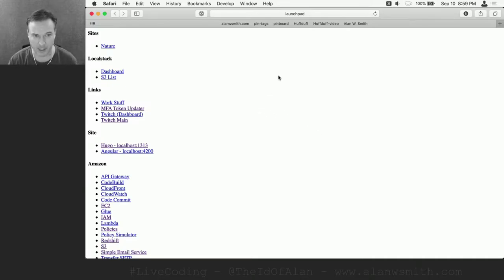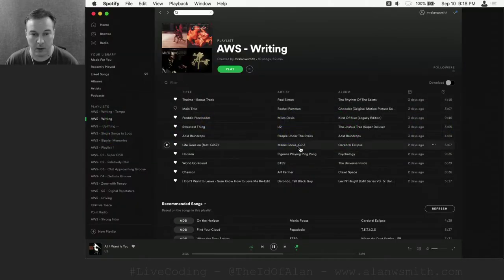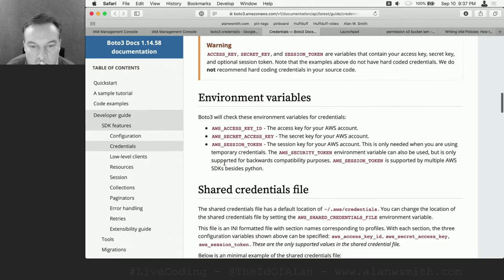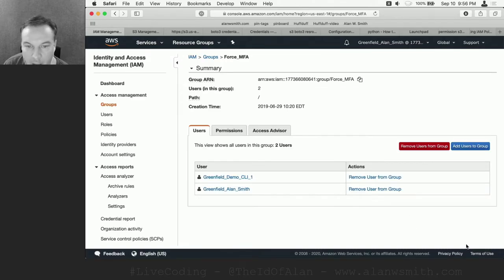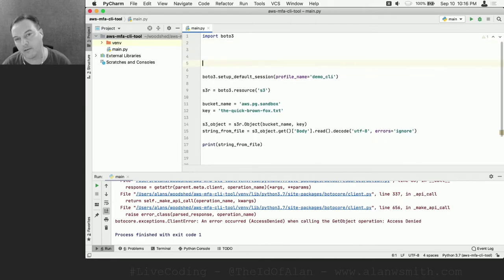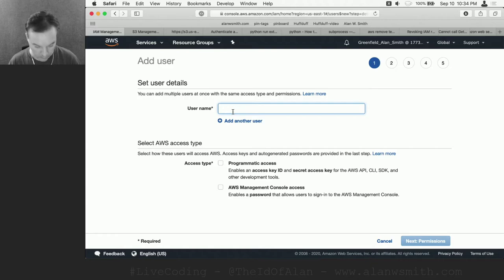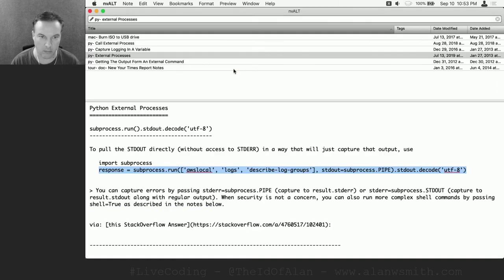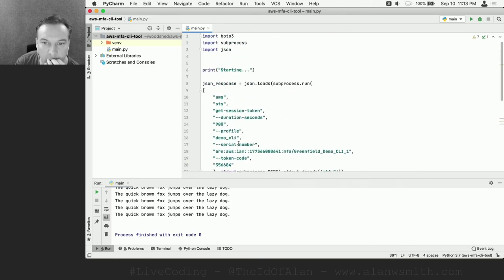Writing a python module to provide AWS MFA S3/RedShift COPY to Alteryx - Part 1 (LiveCoding)